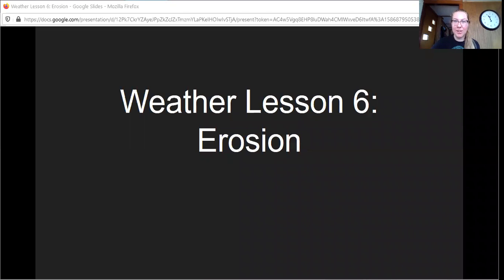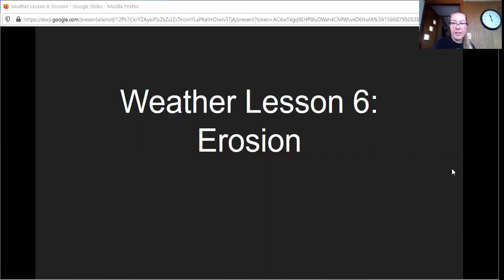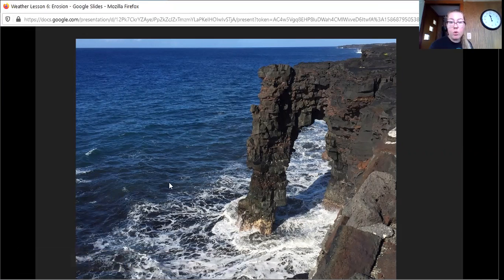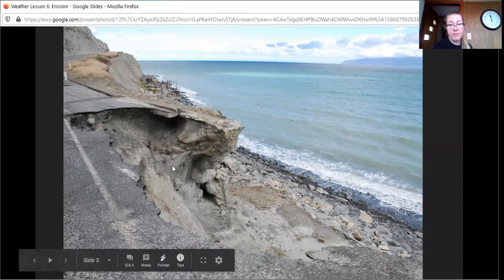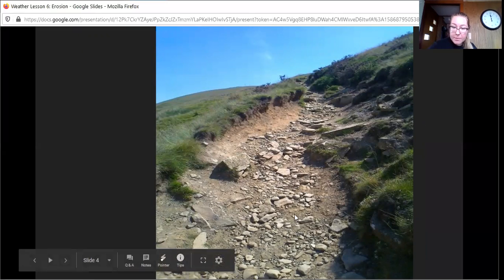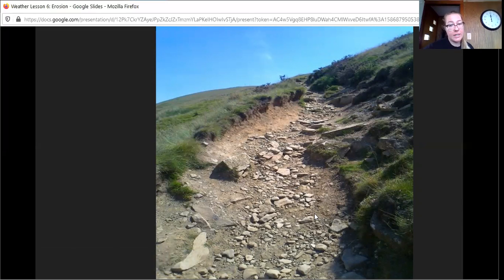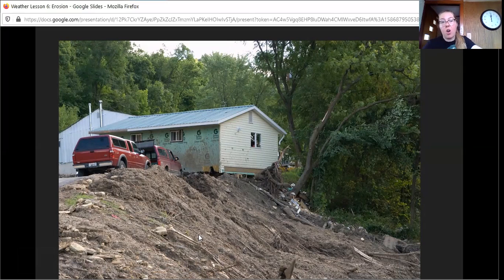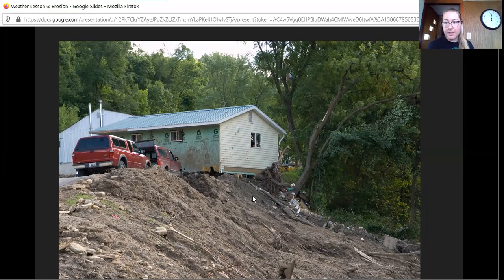Examples of Erosion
Ms. C 4th grade teacher at Syracuse Academy of Science and Citizenship Charter School shows her students examples of erosion and how precipitation and wind can cause destruction.